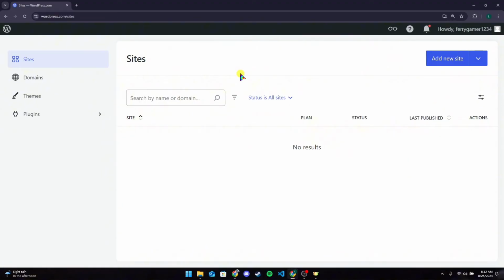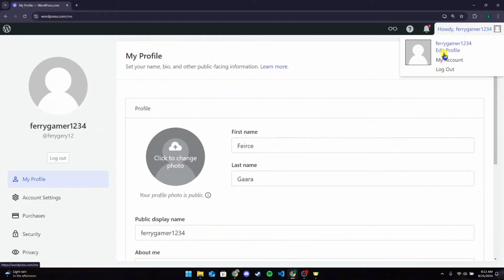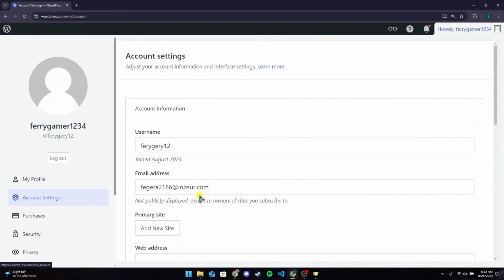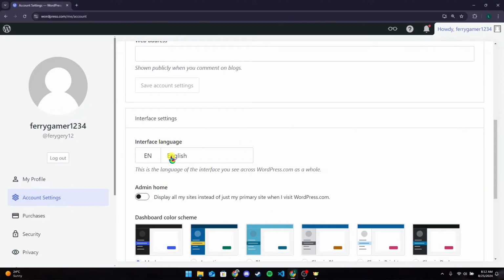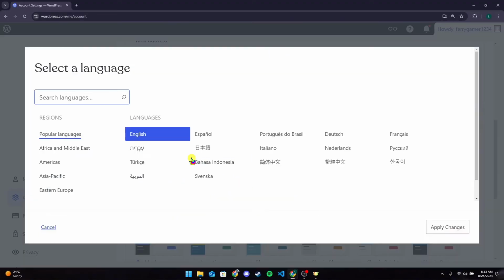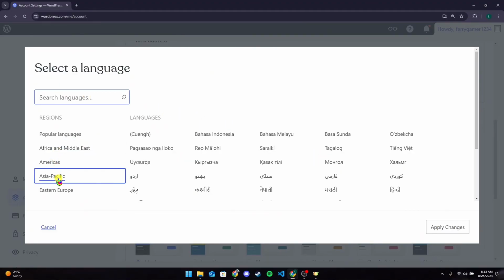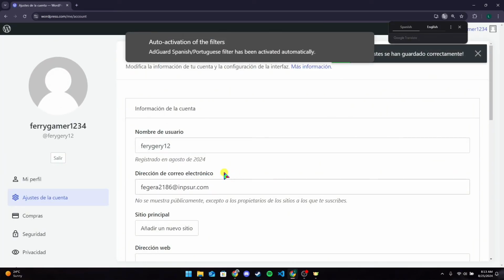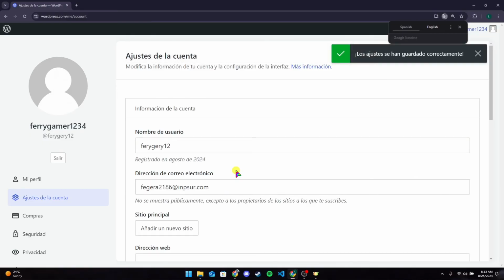How to Change Interface Language in WordPress Account 2024?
Want to switch the interface language in your WordPress dashboard? In this video, I'll show you how to change the language settings to make your WordPress experience more accessible and tailored to your needs. Whether you're working in a different language or managing a multilingual site, this tutorial will guide you through the process of updating your WordPress interface language. Watch now to customize your dashboard and enhance your workflow!